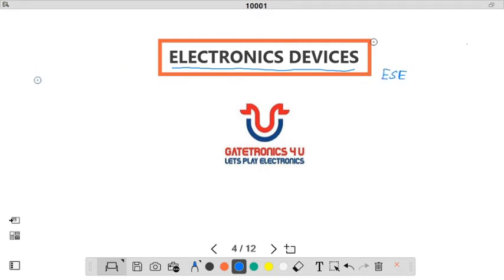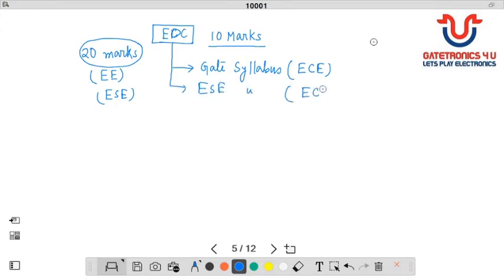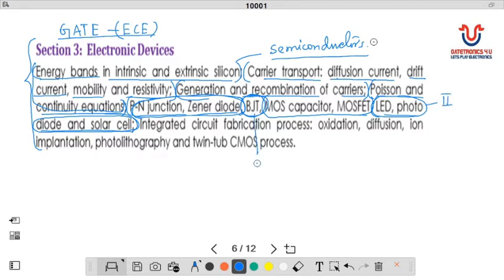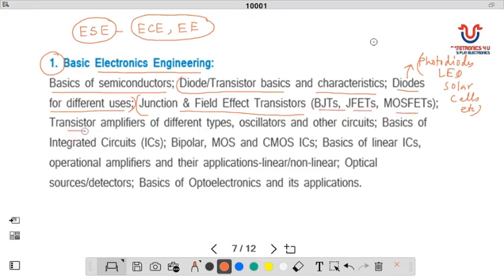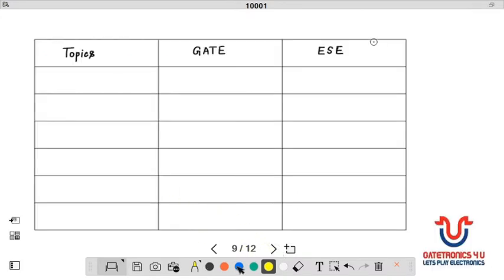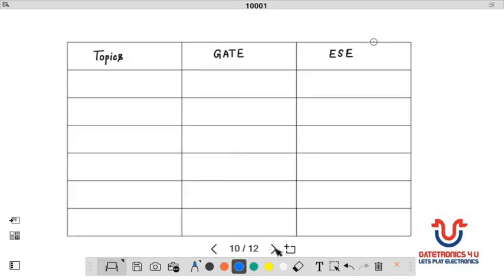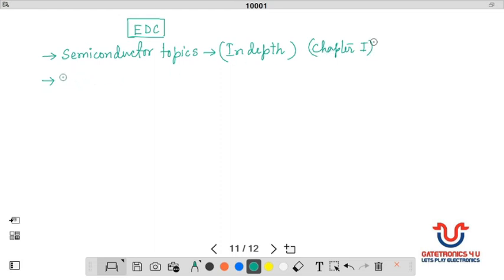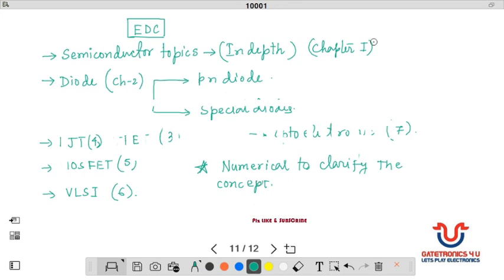Syllabus of Electronic Devices & Circuit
Provides the comparison of EDC syllabus between GATE and ESE exam